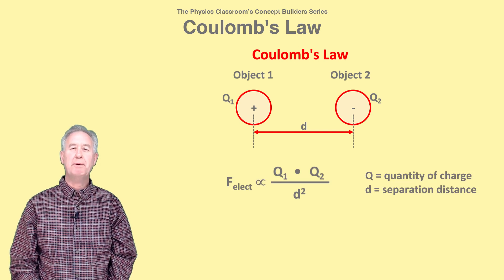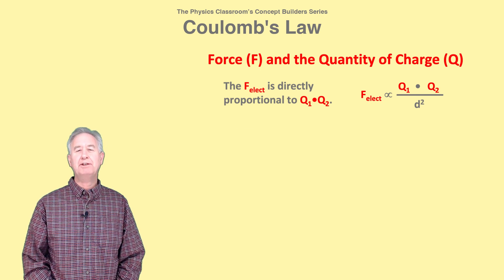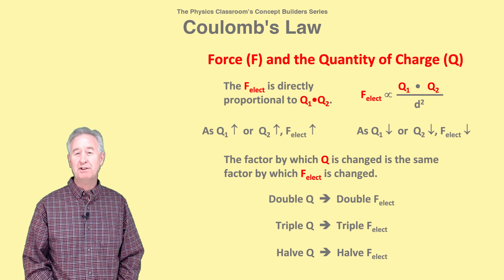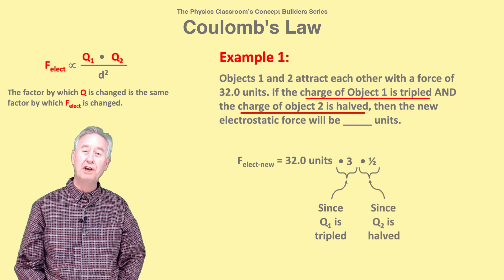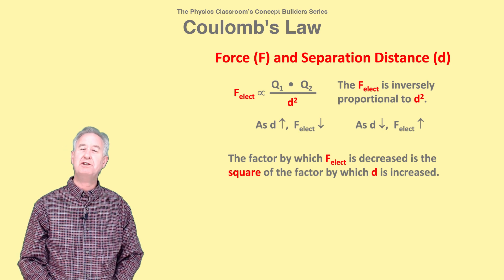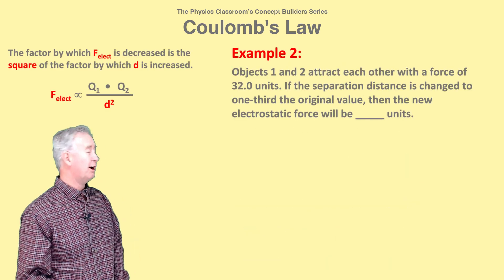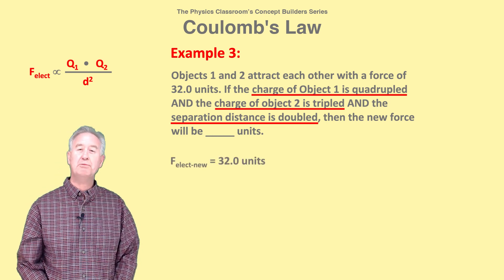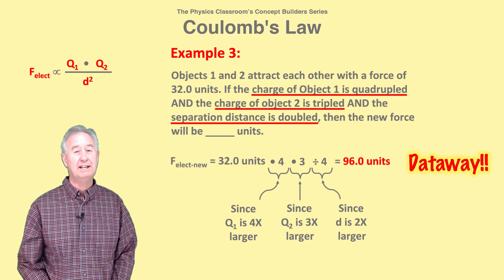Coulombs Law Concept Builder Video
In this video from The Physics Classroom's Concept Builder series, Mr. H explains how to use proportional reasoning skills to predict the effect that variations in the quantity of charge and the distance have upon the electrostatic force. The video provides guidance to students doing the Coulomb's Law Concept Builder at The Physics Classroom website.